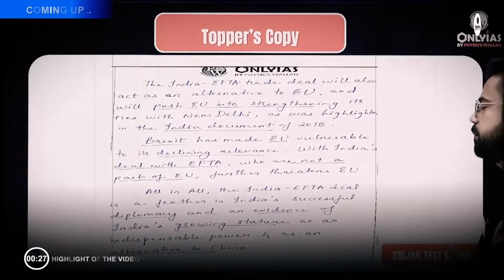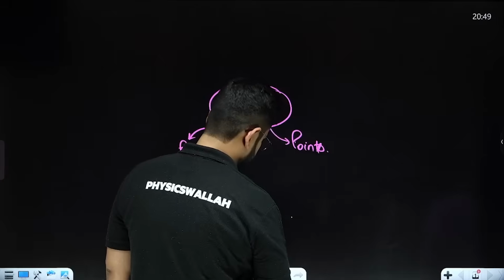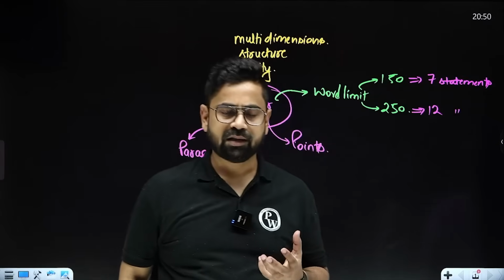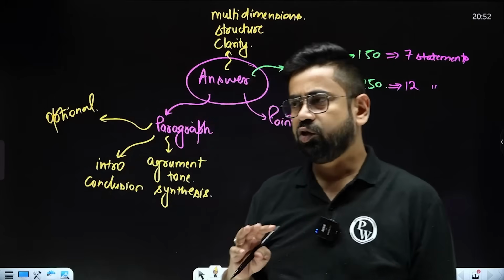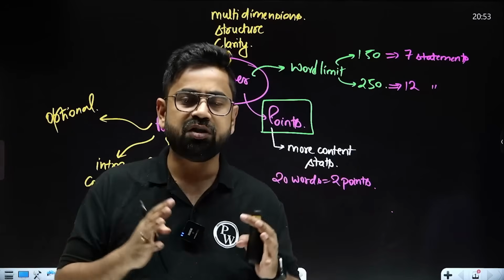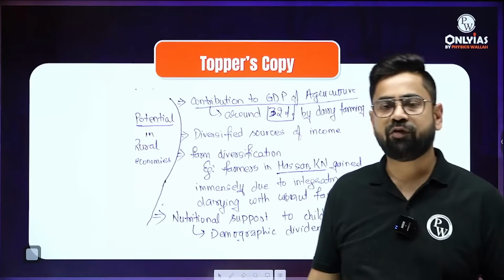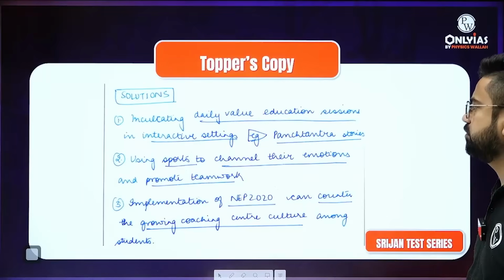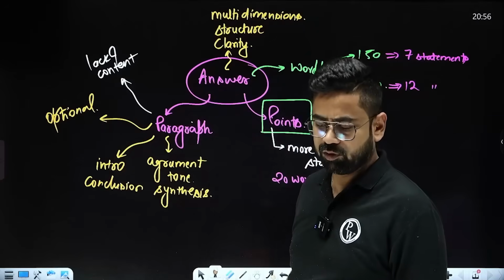Learn From UPSC Topper's Copy | Points vs Paragraphy? What Gives you More Marks? | PW OnlyIAS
Lecture by Abhishek Srivastav Sir

Points vs Paragraphs: What Fetches You More Marks? | Learn from UPSC Topper’s Copy | PW OnlyIAS

Confused whether to write answers in points or paragraphs for UPSC exams? 🤔 In this video, we break down the answer-writing styles that can help you score better. Watch how a UPSC topper structures their answers to maximize marks and understand what works best for different types of questions.

🎯 Get practical tips straight from the topper’s copy!
📝 Learn when to use points and when to write detailed paragraphs.
🔥 Boost your answer writing skills with proven strategies.
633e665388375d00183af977